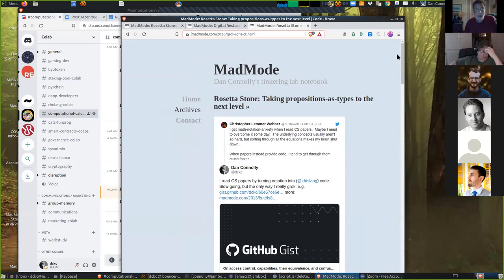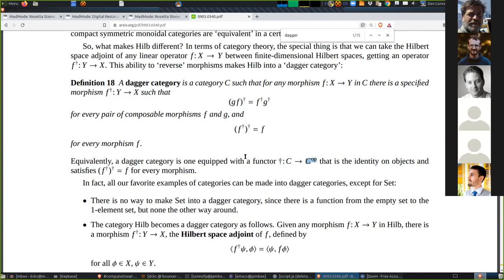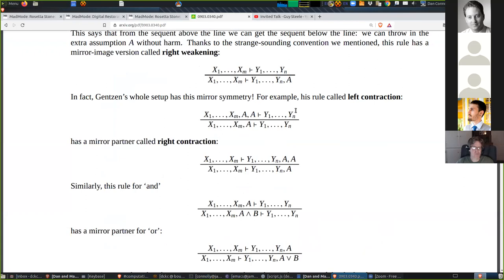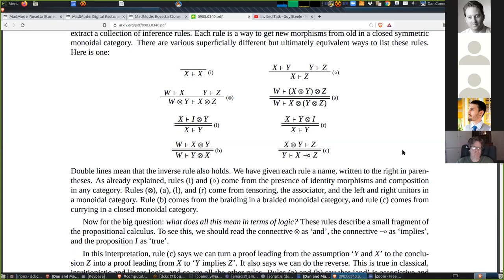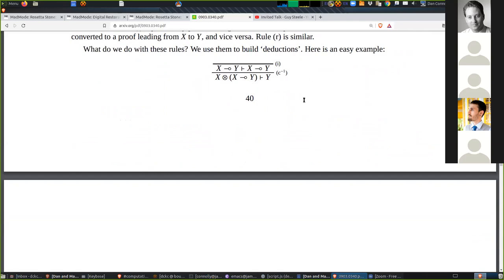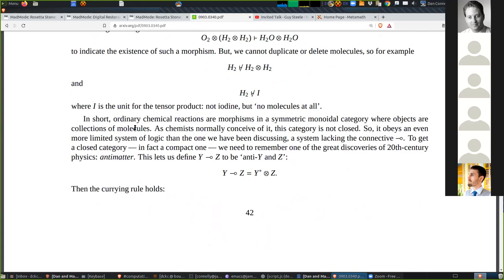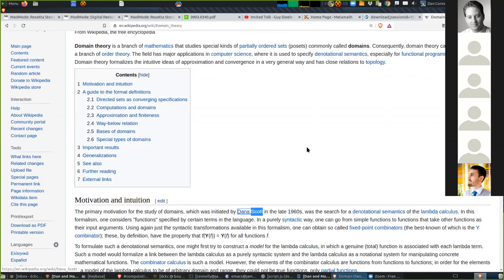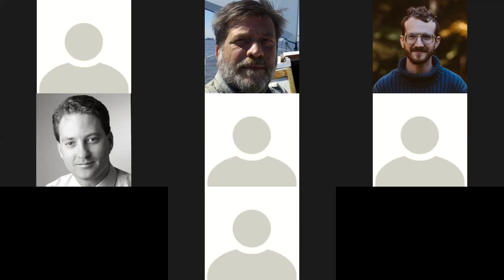2020-05-09 colab computational-calculi idris / rosetta stone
13:13:02 From Dan Connolly : some of my earliest interest in idris
13:13:03 From a13ph
13:13:23  From  a13ph : oh, wait, those are automatic. sec
13:13:34 From a13ph
13:40:01 From luc : Linear types in Haskell
13:49:21 From Jake Gillberg : Cut elmination in the sequent calculus here
14:01:45  From  a13ph : That's some beautiful code, Jake. I dig the consistent alignment